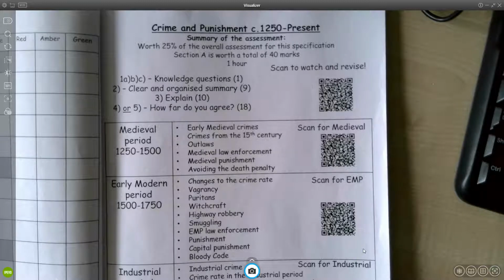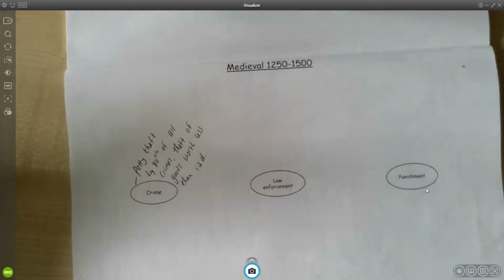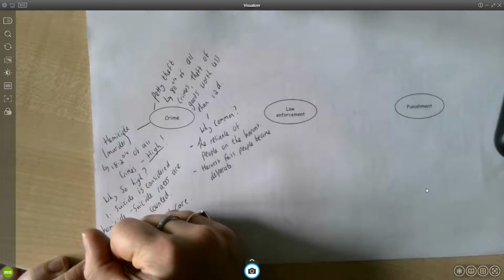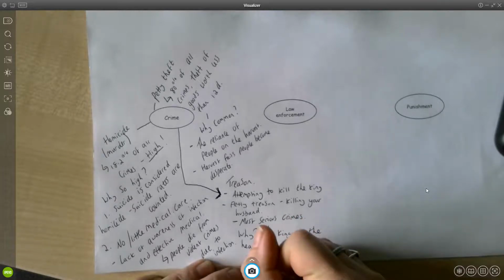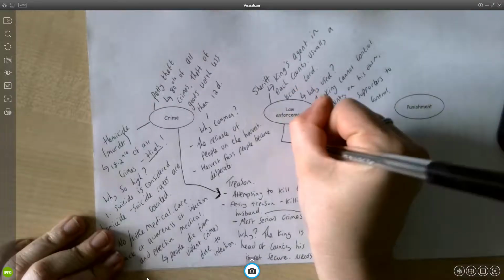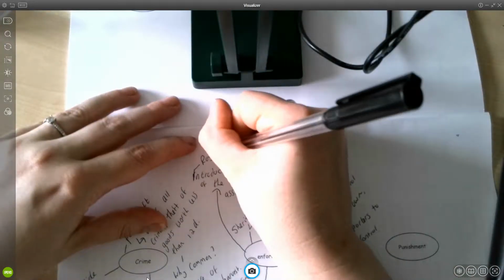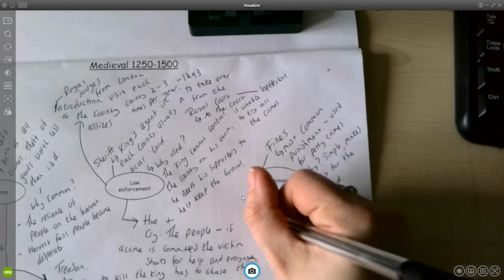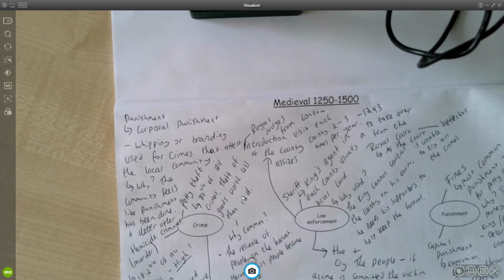C+P 1 - Medieval Content